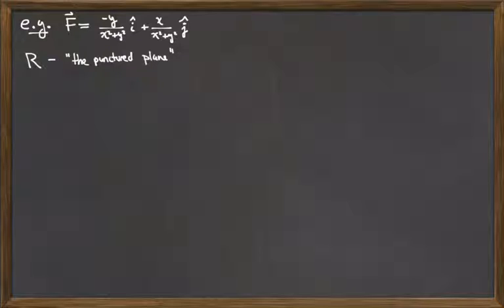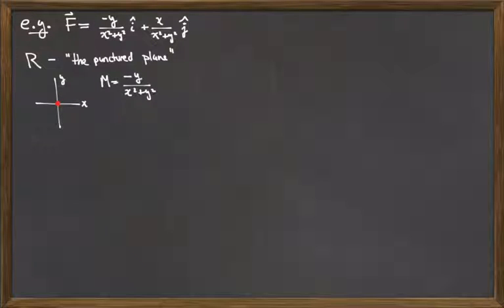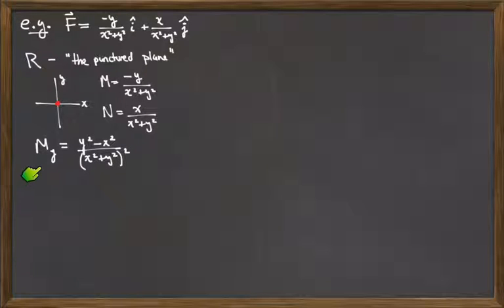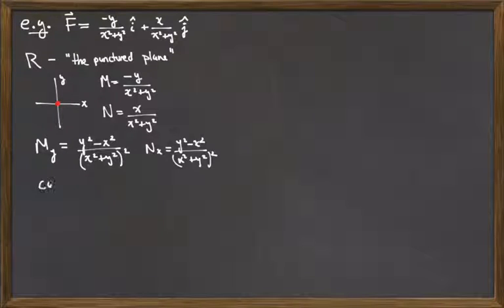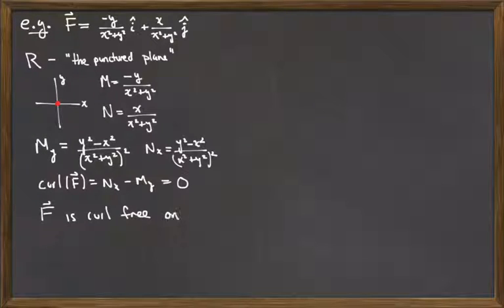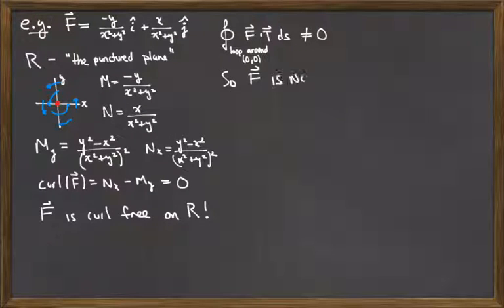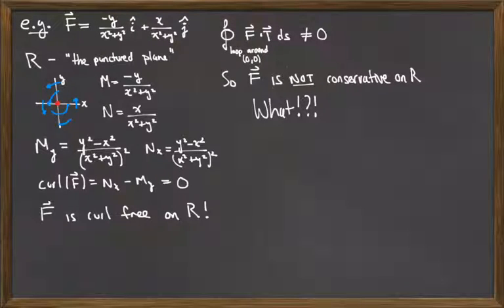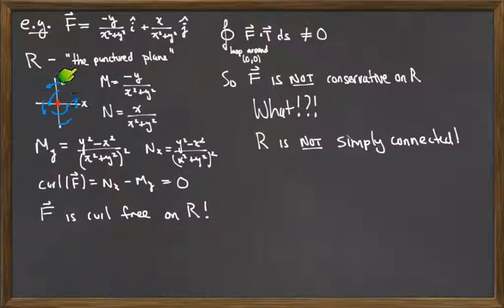3. An important lesson